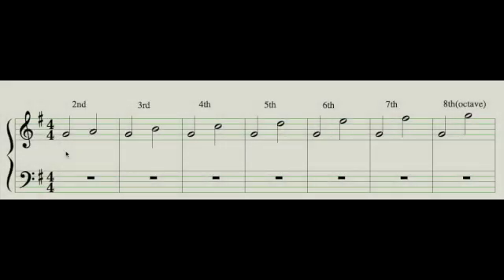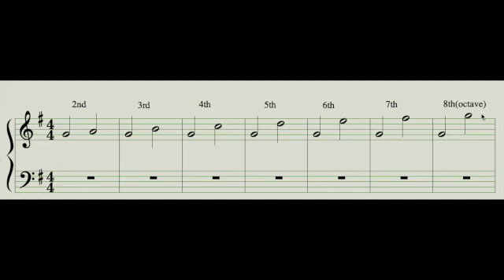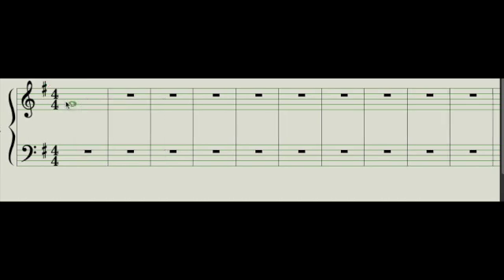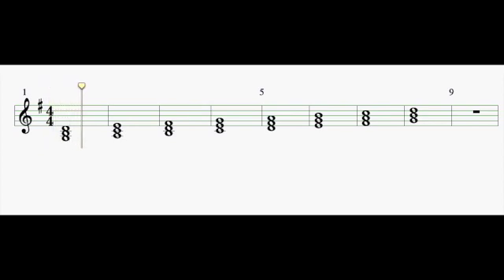Writing 100 songs. Episode:1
Join me on a songwriting quest. In The first video in our quest to write 100 songs lets look at the diatonic chords of G major.

0:00 Introduction
0:35 The chords of G major
3:05 The song (From a phonebox)
7:08 conclusion

Guitars: Paddy O'Connor
Bass: Paddy O'Connor
Vox: Paddy O'Connor
Drums: Apple
Produced: Paddy O'Connor